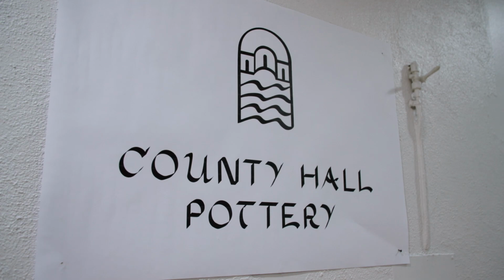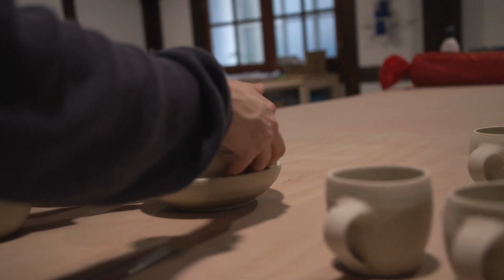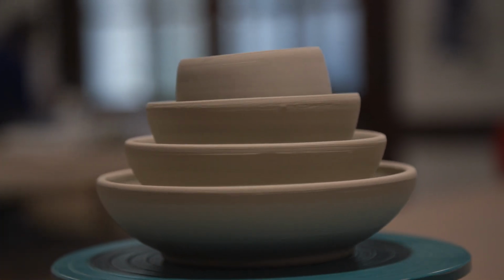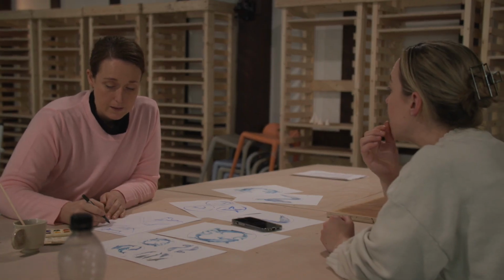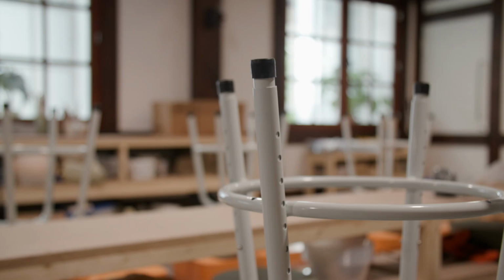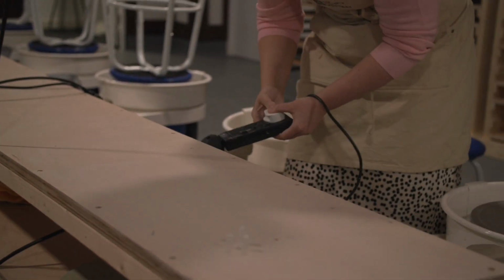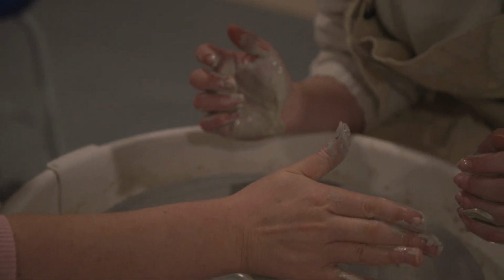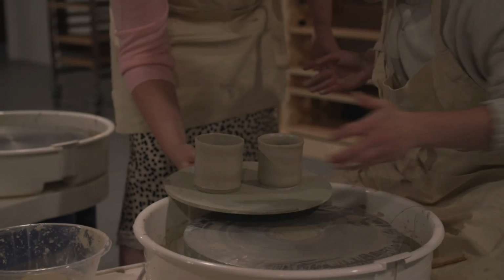County Hall Pottery: Emma & Rebecca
As County Hall Pottery continues to expand its activity, Emma Louise-Payne looks ahead to the ceramic work to be created for Rebecca Davies’ afternoon tea concept. Emma not only enjoys the chance to include Rebecca in her design process, she also relishes the opportunity to immerse her in the ways of the potter’s wheel.